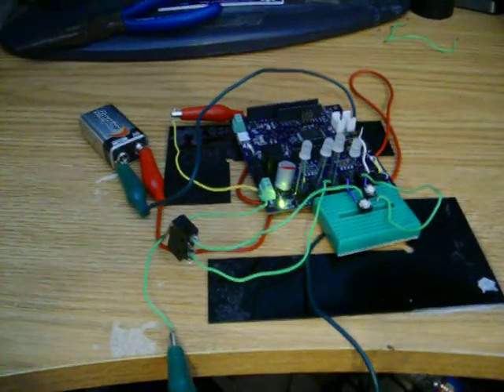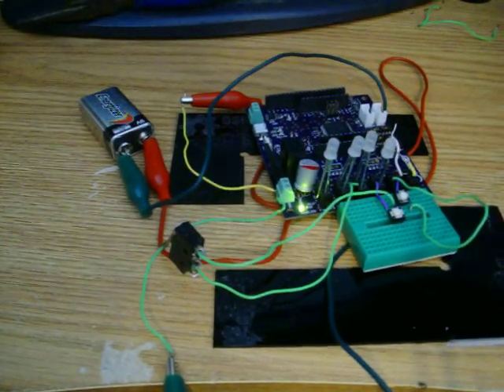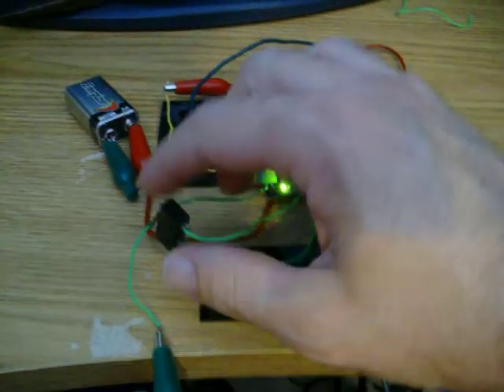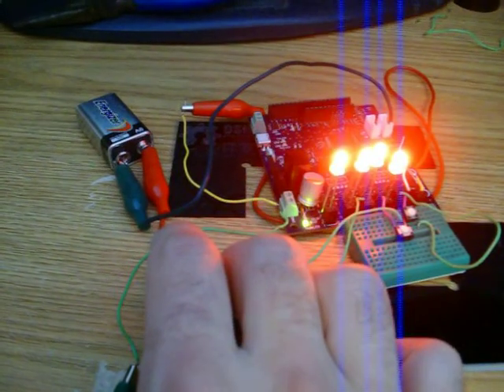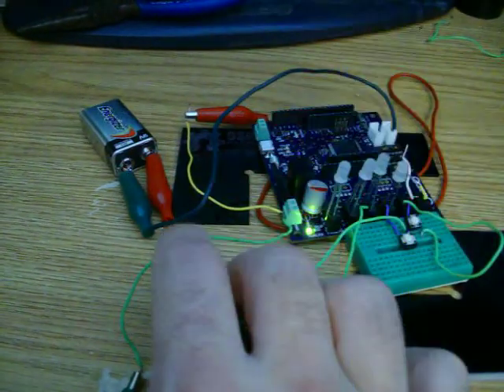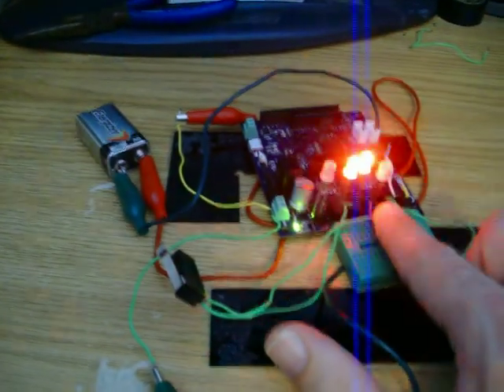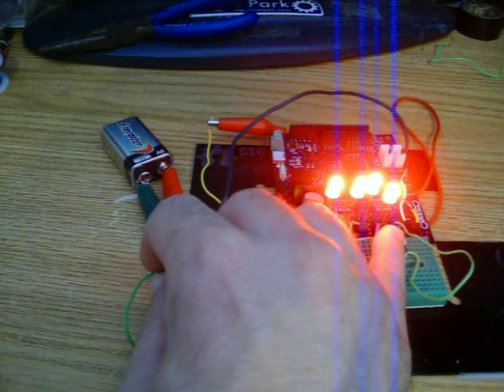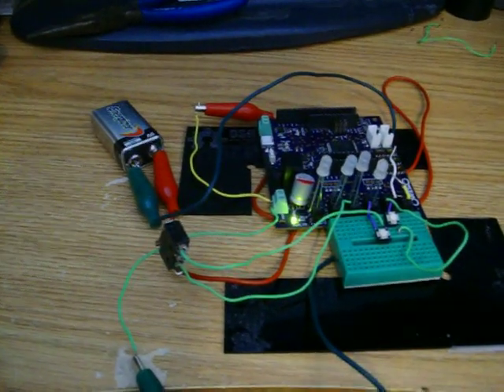OSEMO to control 1972 Mach 1 Part 1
This is a software test of the OSEMO module in preparation of controlling a 1927 Mach 1 Mustang.  My friend wanted sequential turn signals in the tail lights.  He's using an OSEMO module so that he can continue to add more functionality in the future.